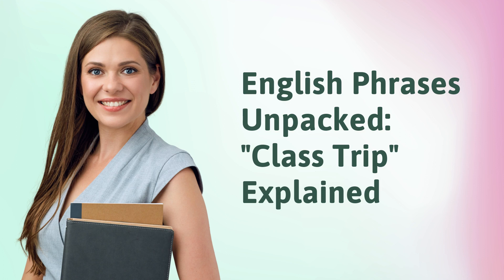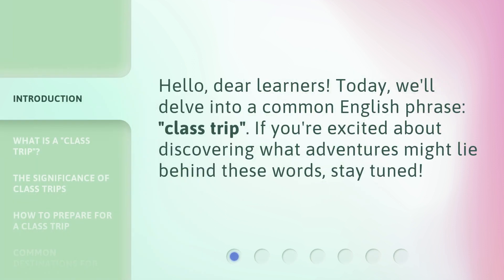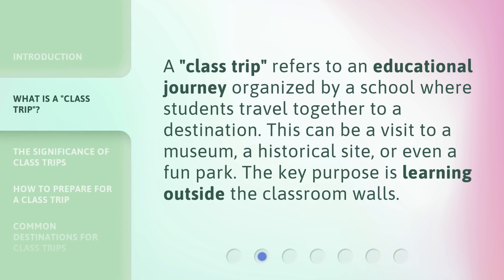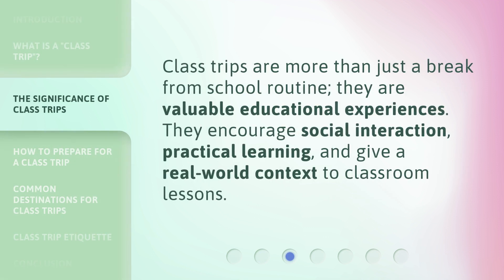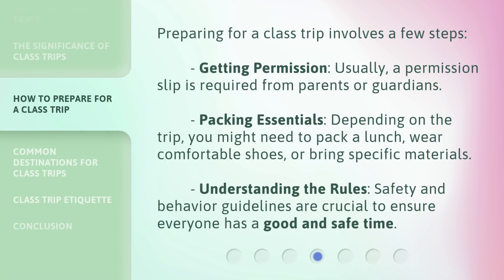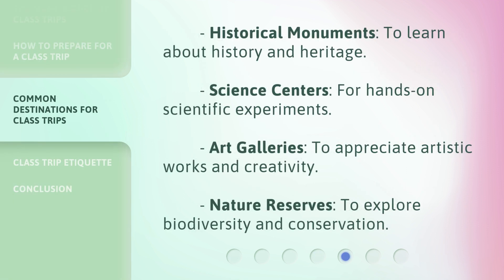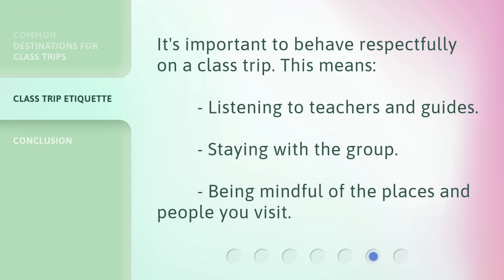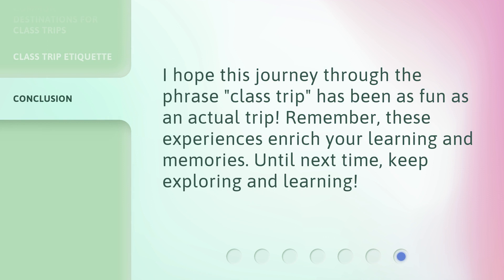English Phrases Unpacked: "Class Trip" Explained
Unlocking the Adventure: Exploring the Meaning and Benefits of Class Trips • Join us as we dive into the world of class trips and discover the educational value they hold. From understanding the concept of a class trip to exploring common destinations, this video will give you a comprehensive look at the significance and preparation involved in these exciting journeys.

00:00 • Introduction - English Phrases Unpacked: "Class Trip" Explained
00:23 • What is a "Class Trip"?
00:44 • The Significance of Class Trips
01:01 • How to Prepare for a Class Trip
01:31 • Common Destinations for Class Trips
01:52 • Class Trip Etiquette